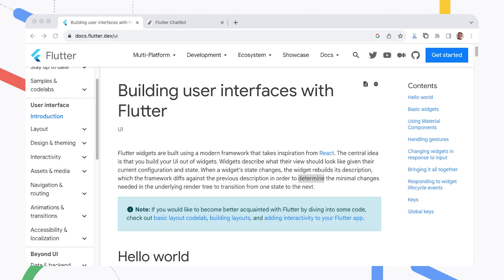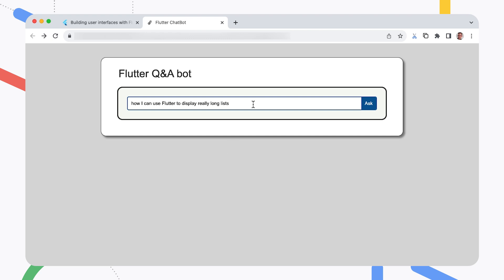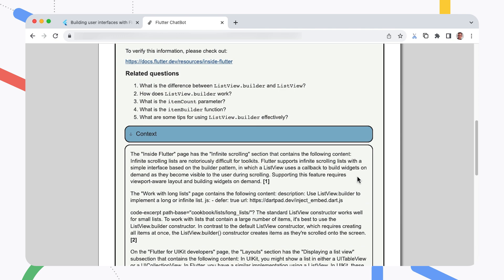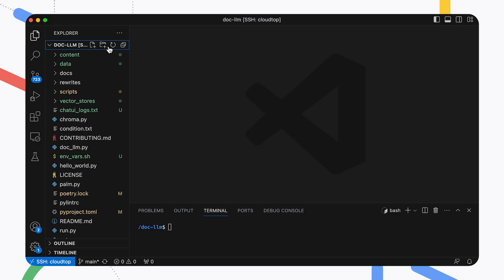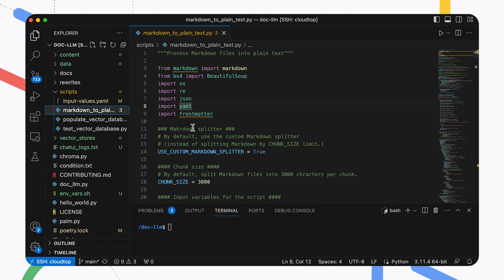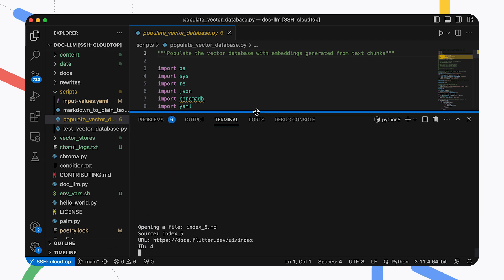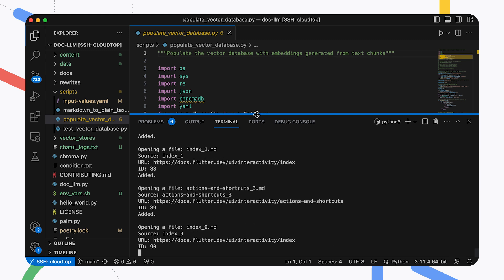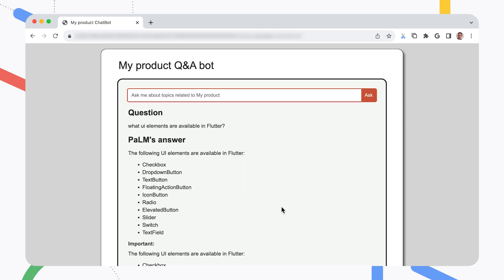AI Content Search (RAG) with Docs Agent | Build with Google AI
Learn how to build an AI-powered conversational search interface for your content using the Google Gemini API This video features Docs Agent, an open source project from Google engineers. You can extend it to let users search your content using Google's artificial intelligence models without training or tuning those models. This project uses a Retrieval Augmented Generation (RAG) AI language model pattern using a Chroma vector database and text embedding techniques for content indexing and searching. This episode includes a demo of the project, quick chat with the developers who built it, and an overview of how to extend the project to use with your content.

UPDATED: Tutorial and code project updated for Gemini API!

Chapters:
0:00 - Introduction
2:11 - Overview with the builders
7:10 - Extending the project
11:04 - Conclusion

In this series, Build with Google AI, explore how you can build practical solutions with Google AI technology.